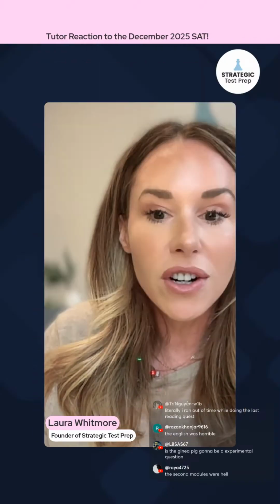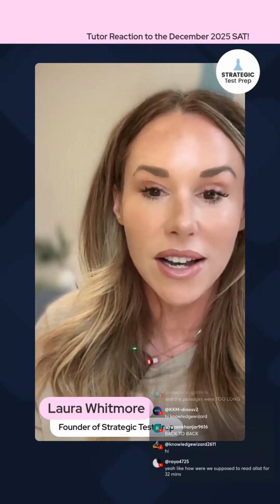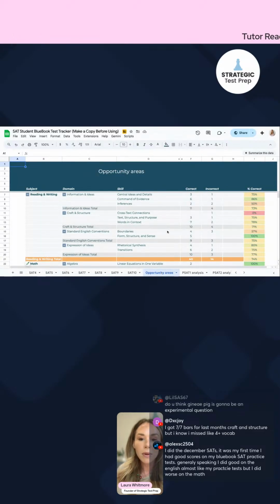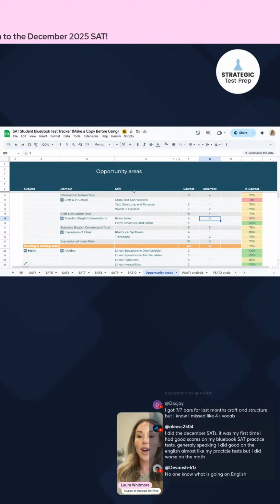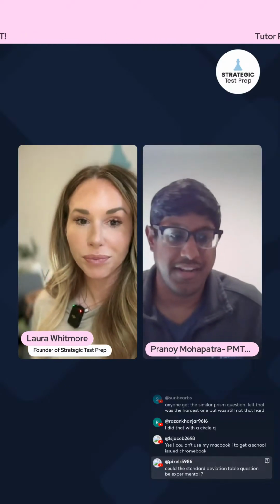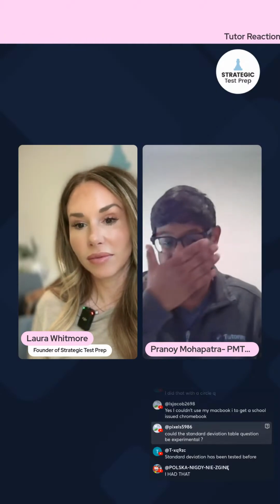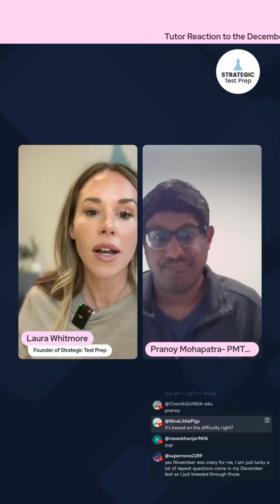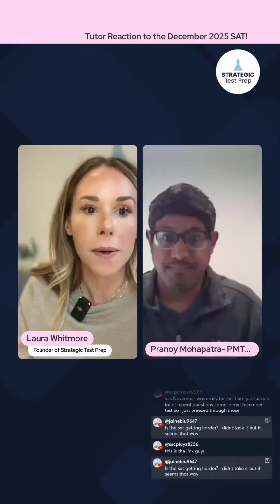Tutor Reaction to the December SAT (2025) 📱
Want to know what the December 2025 SAT was really like? Two of the best SAT tutors in the nation - Laura Whitmore of Strategic Test Prep and Pranoy Mohaptra of PM Tutoring - just took the digital SAT, and they are sharing raw, unfiltered insights into both the SAT English and SAT Math sections.

🧠 In this SAT test recap and interview, we dive into:

Surprising testing conditions
Tough vocabulary and context-based questions
Math section challenges
Tips for future test-takers preparing for November and beyond
If you’re preparing for the March or May 2026 SAT, you don’t want to miss this! Whether you’re aiming for a top score or just starting your prep, this video gives you the real scoop from someone who sat for the test.

⭐️Warm Up Set (to do in parking lot before test)
🔍 College Board Question Bank
🎁 Free BlueBook Test Tracker Analysis Spreadsheet
💼 Preptly App Ambassador Program
⚡️ Digital SAT Math Self-Paced Course [4-6 Week Course]:
🗓️ Upcoming Events (Workshops)
☎️ Request a Consultation
If you live in the Old Bridge, New Jersey area and want to work with Pranoy,
We’re Strategic Test Prep, a leading tutoring company supporting high school students in their SAT and ACT Prep studies and school subjects. Our mission is to empower students to rewrite their futures. Since our inception in 2021, we have impacted thousands of students through our tutoring services and courses.

 We transform teenagers into confident, capable students and test-takers. Our simple and straightforward strategies break through the traditionally stale, dry and sometimes complicated teachings offered by other older companies. We are an energetic, fresh team dedicated to making a real difference for our students.

Our handpicked tutors are experts, scoring in the top 1% nationally. We have a rigid selection process that ensures quality tutors who truly care about their students! Our tutors are supported through an initial onboarding training, access to high-quality materials, direct mentorship with Laura, and ongoing professional development.We are a young, fresh team capable of explaining things in simple terms and relatable ways that our students can understand. We look forward to helping you achieve your academic goals!